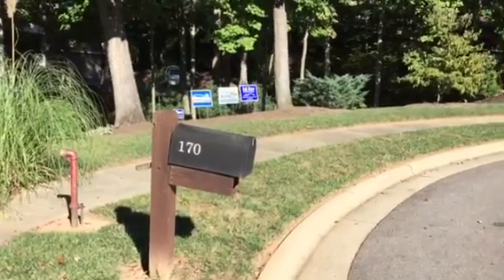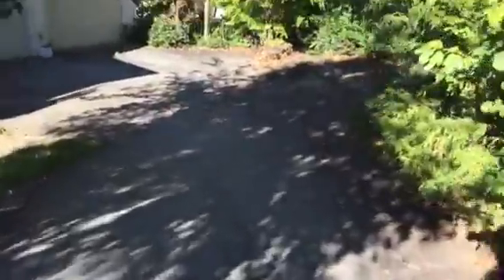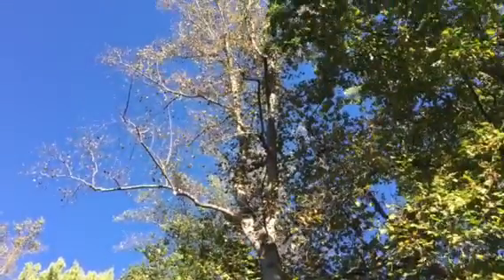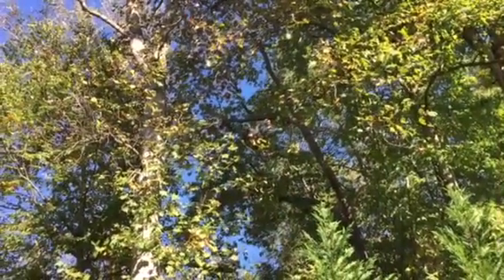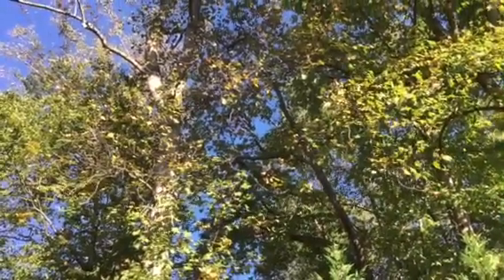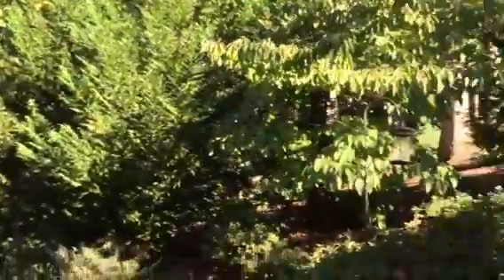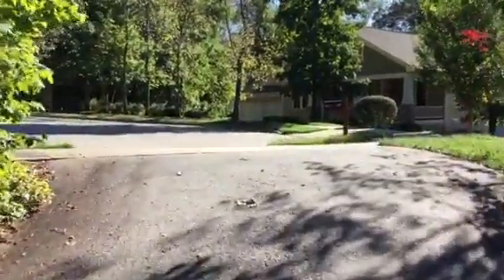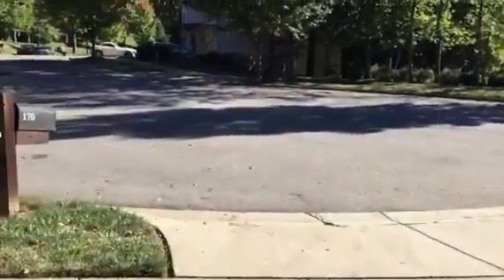168 Ginger Quill Circle 10/12/16